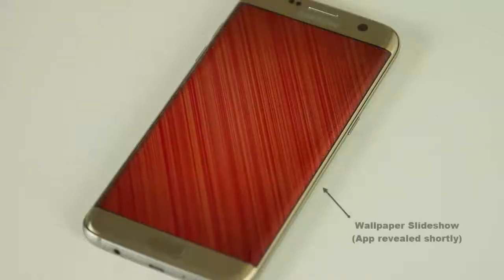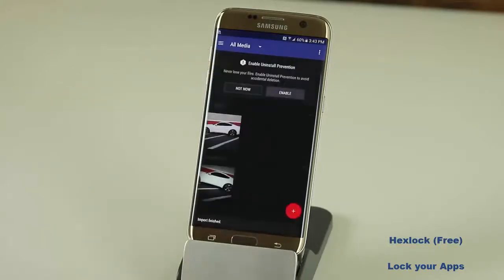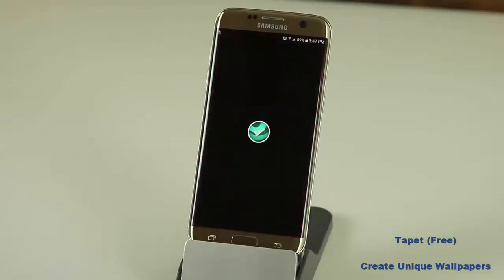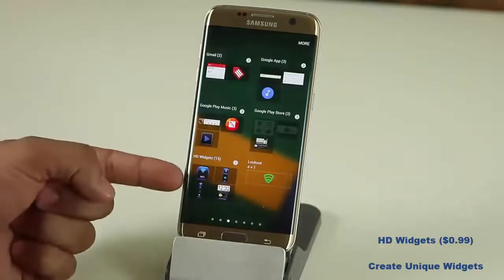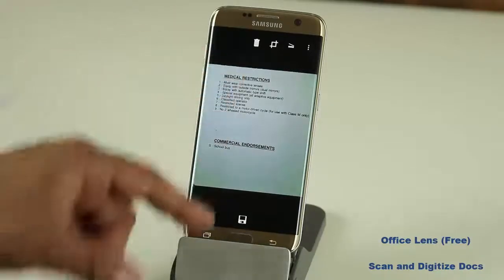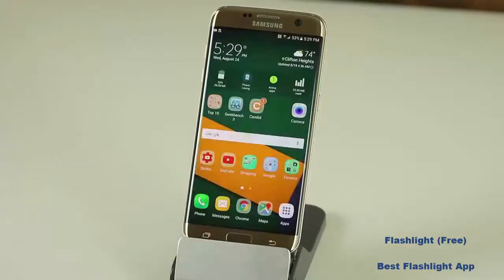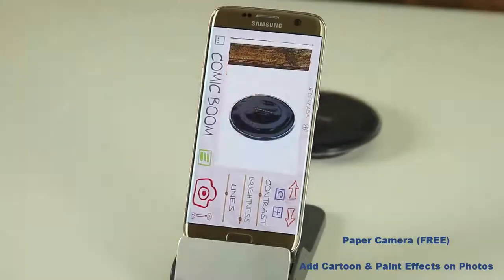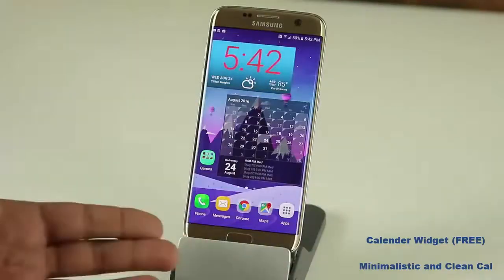Top 10 Best Android Apps You Must Have ! 2017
In this video, I will share his top 10 must have android apps for 2017. These apps are picked to enhance your Android experience.
Welcome to my Top 10 Best MUST-HAVE Android applications in 2017!

Welcome to Jadoox Tv - If you like Cool Tech, you're in the right place. I scour the internet for the coolest stuff available today, and you can find it all here! I would really appreciate it if you took a look at some of my stuff! :)